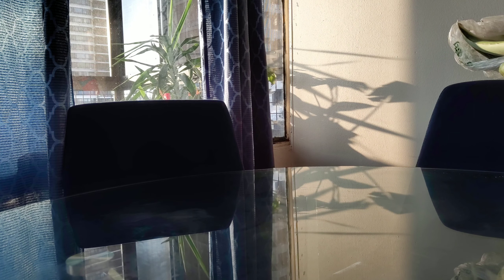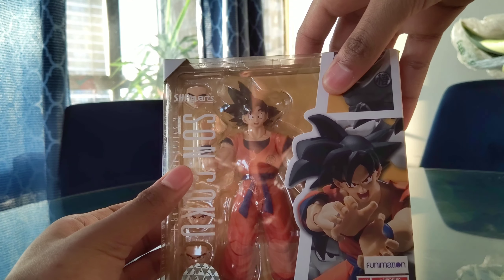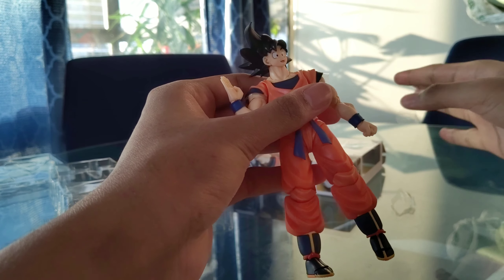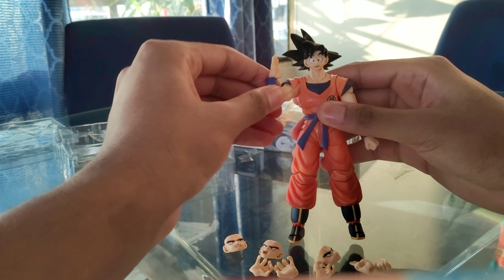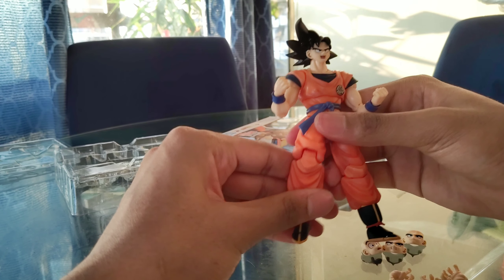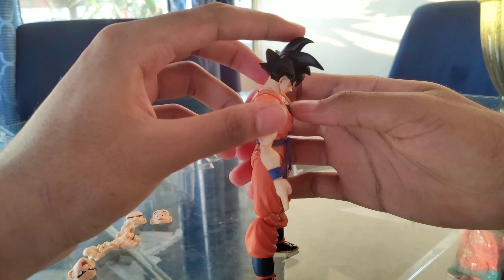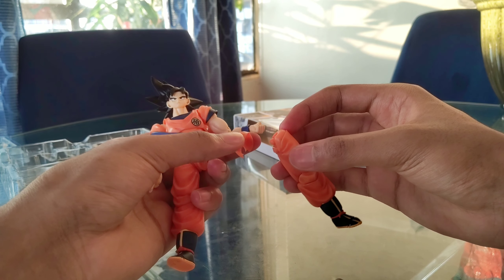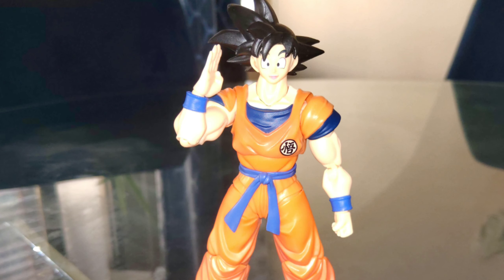SH Figuarts - Son Goku Unboxing!!!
Wow, to think I would get a figure like this! Now that makes two Goku figures that I own. One Super Saiyan Goku and one base form.

Once again you can get these figures mainly from Amazon and the company is from SH Figuarts! They have Marvel, DC, Anime, and other cool figures! If you want them check them out for yourself. Some of them are in Targets as well. (That's where I got mine)

What do you guys think about the figure?

If I get more of these figures, maybe I'll do more unboxings on them for reviews.

I'll catch you guys next time
PEACE!!!